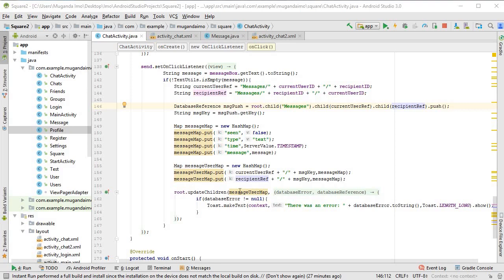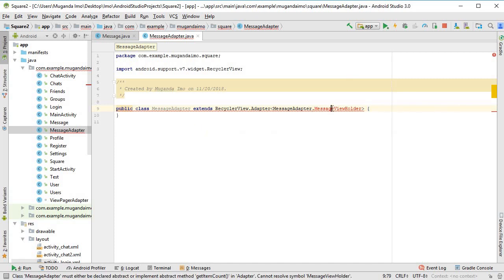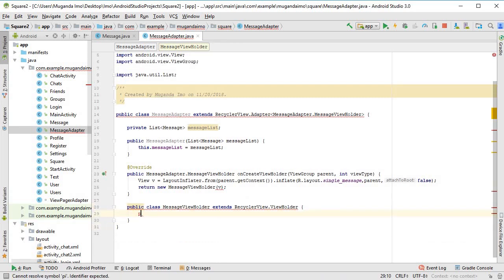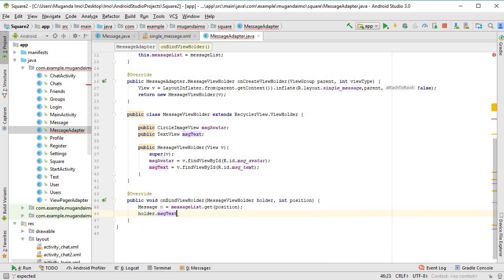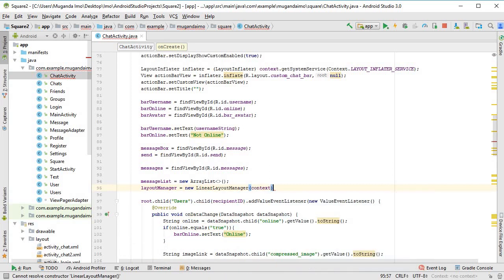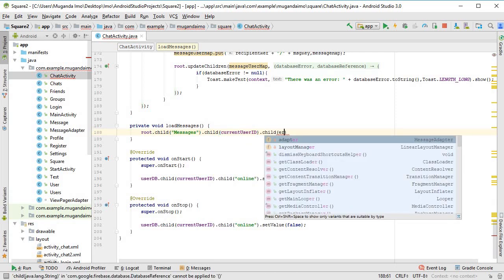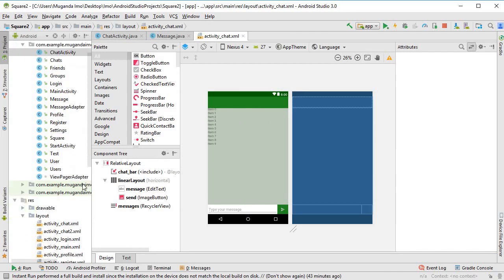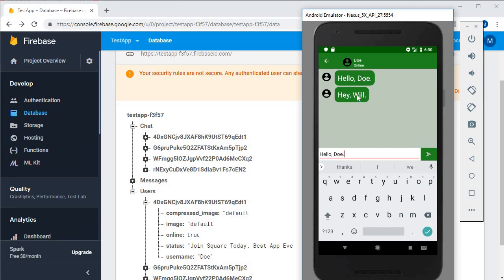Square Chat App | 35 | Retrieving Message (Part 2)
Get the XML for the Chat Activity here